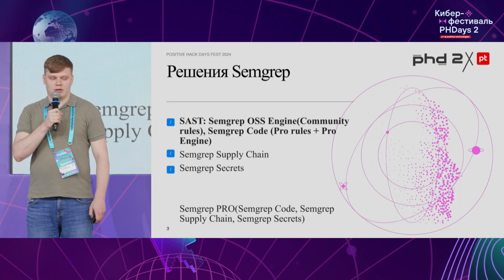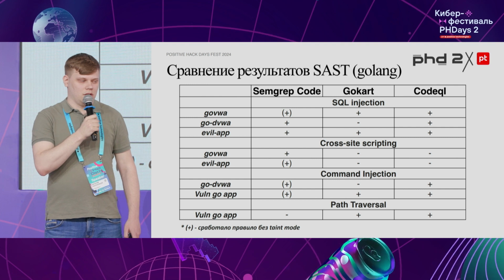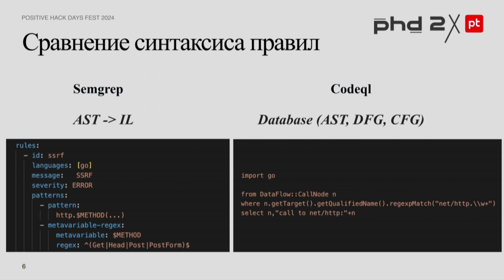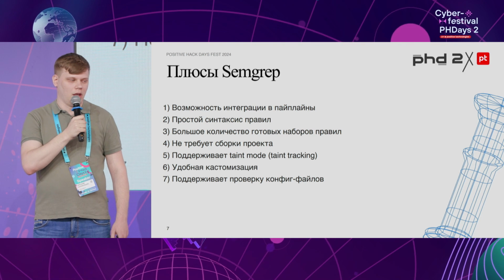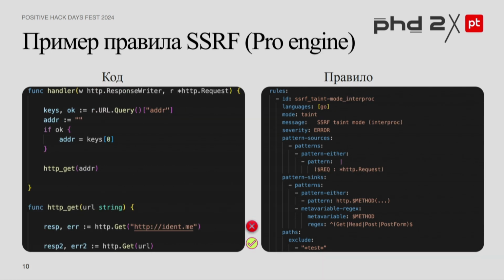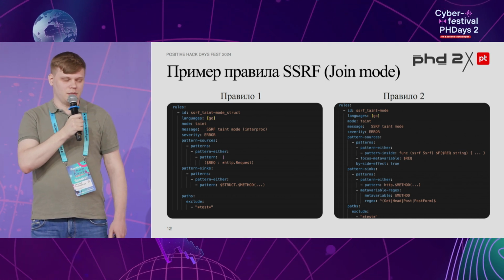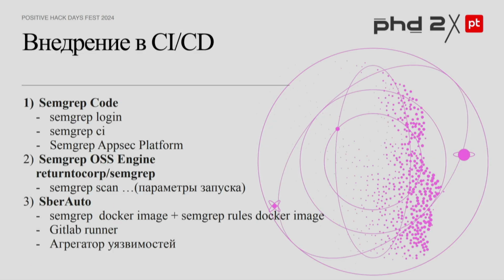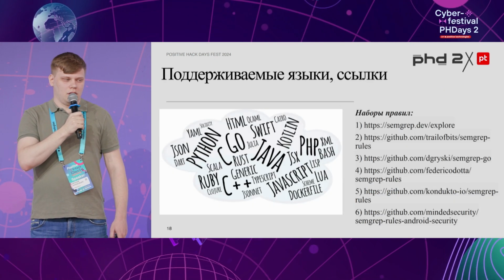Using Semgrep for ensuring code security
In this presentation we'll explore the capabilities of Semgrep, listing its pros and cons compared to other similar tools. We'll give examples of writing typical rules for this tool (including the Pro version). We'll consider the options for implementing the tool in CI/CD.

Vitaly Bolokhovtsev
SberAuto